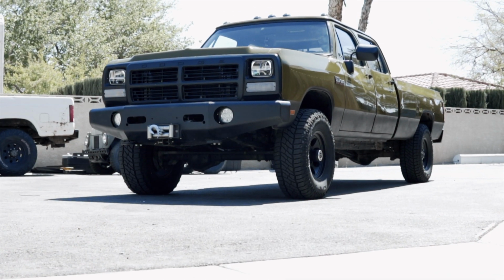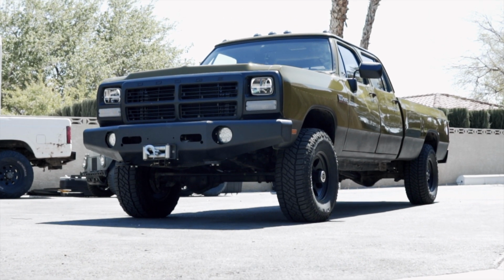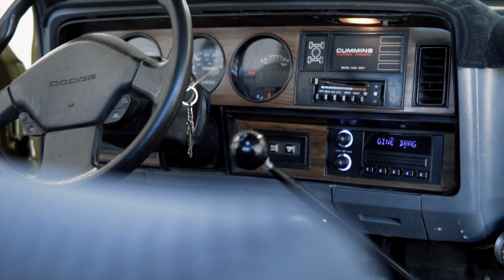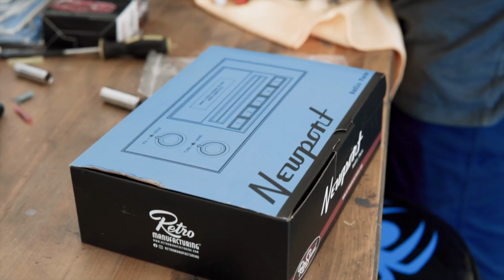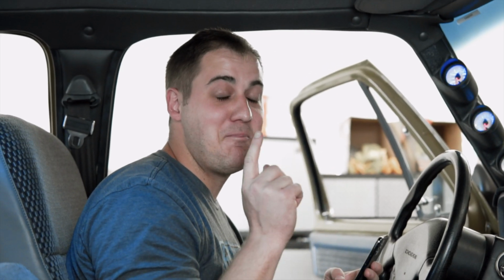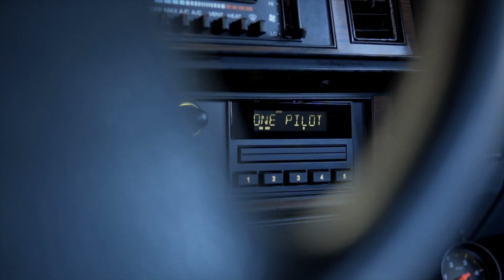Hodson Motors Installs a Newport Radio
We're back with another video and our friends at @hodsonmotors . Tune in and watch Riley install our Newport in this first-gen Dodge crew cab. The giveaway for this unique ride is live now, so don't miss your chance to win. and enter today!